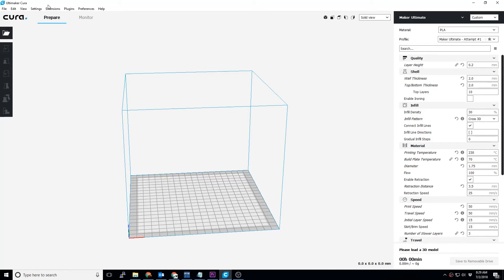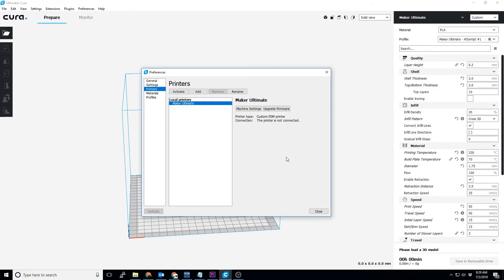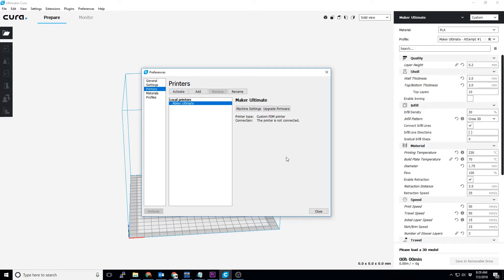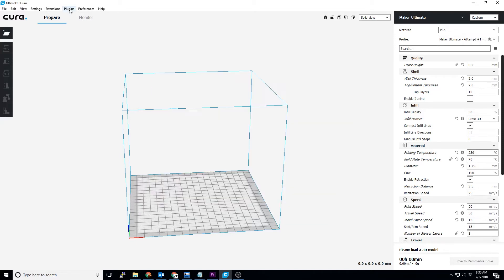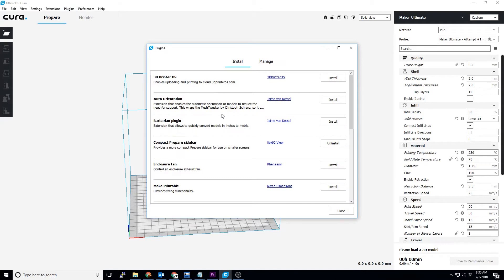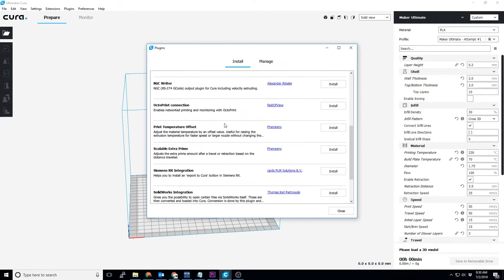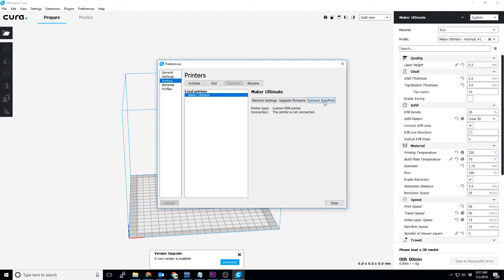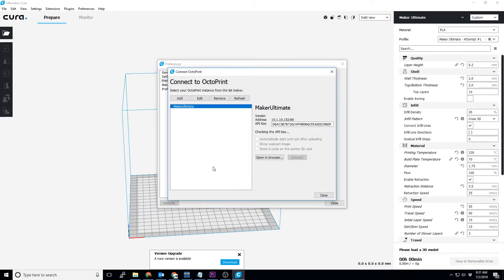Cura 3.3 with Octoprint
The Cura 3.3 brand appears to have changed the way Octoprint works by default. Here's how to get the Octoprint connector working again!

BUY A HECTOR SHIRT TO HELP FIND HIM AND BRING HIM BACK!
Or just buy a shirt because it helps pay for our projects. We spend a lot of money making our videos. Every penny helps!

Help us out! Full out one quick question to let us know what you think!

Like our intro/outro music? Anthony Espina wrote it!

Like Hector, our Dinosaur?